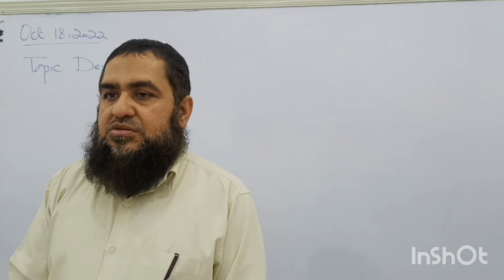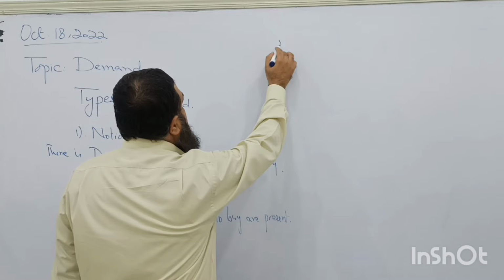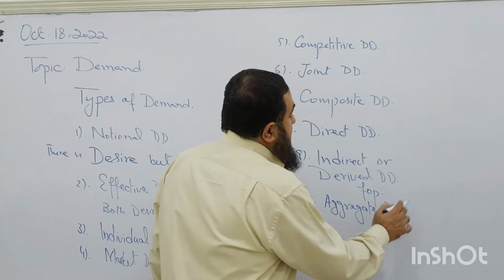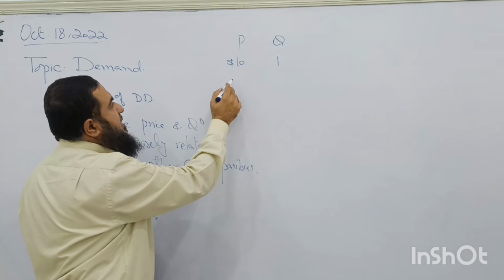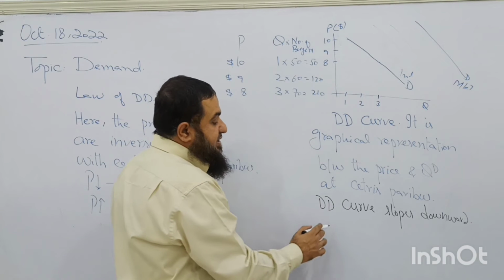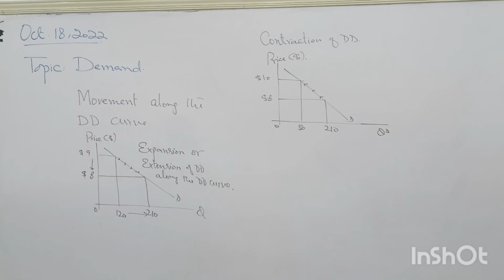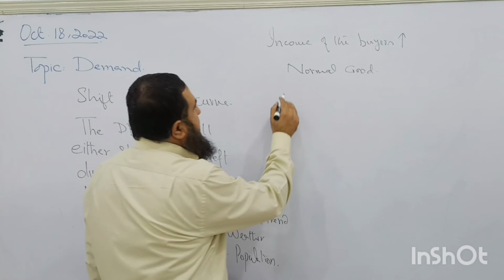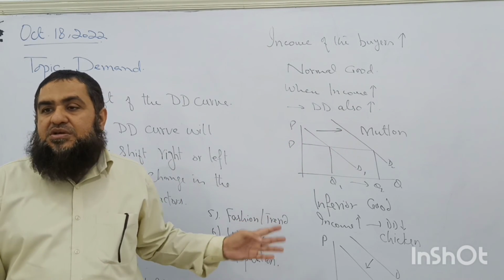Shifts of Demand AS/A1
By watching this video Lesson, the students will be able to learn the concepts of downward sloping demand curve. It also covers the shifts of the Demand Curve.